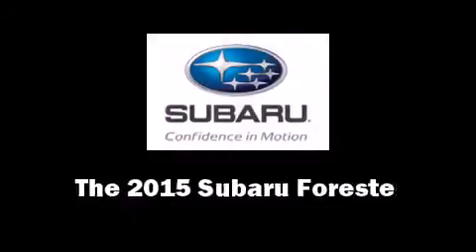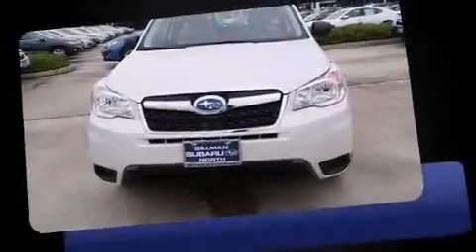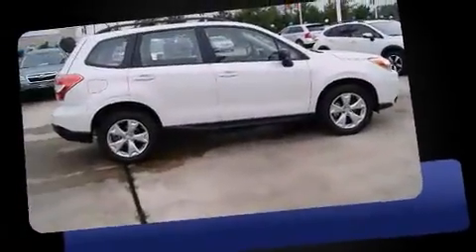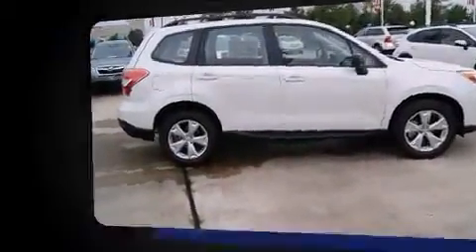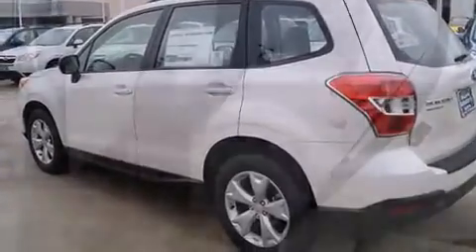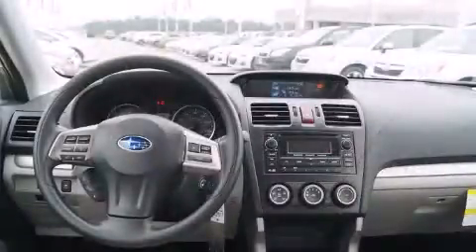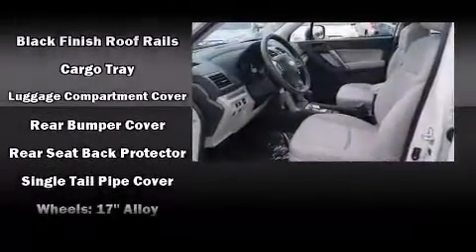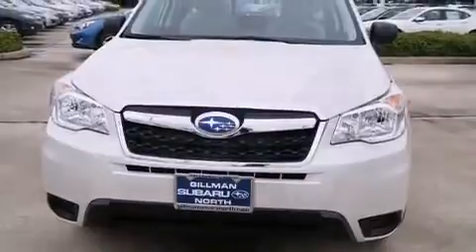2015 Subaru Forester 2.5i w/Alloy Wheel Package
Gillman Subaru North
18010 Interstate 45 North

Take command of the road in the 2015 Subaru Forester. Smooth gearshifts are achieved thanks to the 2.5 liter 4 cylinder engine, and for added security, dynamic Stability Control supplements the drivetrain. Subaru infused the interior with top shelf amenities, such as: adjustable headrests in all seating positions, a trip computer, an outside temperature display, front bucket seats, telescoping steering wheel, cruise control, and more. Subaru also prioritized safety and security with features such as: dual front impact airbags, head curtain airbags, traction control, brake assist, a panic alarm, and 4 wheel disc brakes with ABS. When road conditions become unpredictable, rely on all wheel drive to maintain outstanding control. We pride ourselves in consistently exceeding our customer's expectations. Please don't hesitate to give us a call.